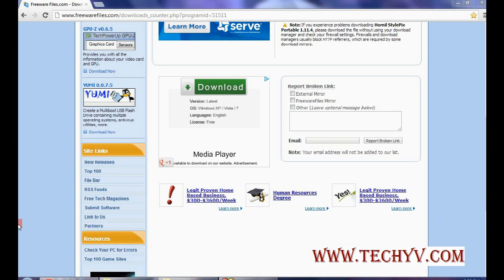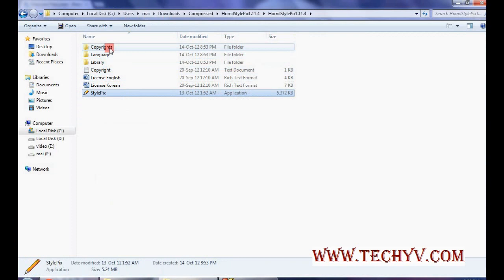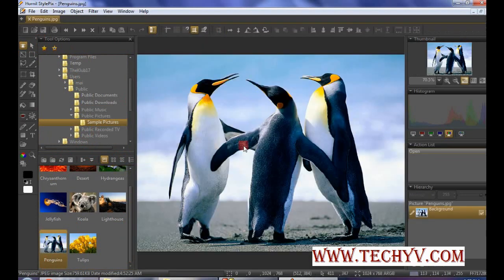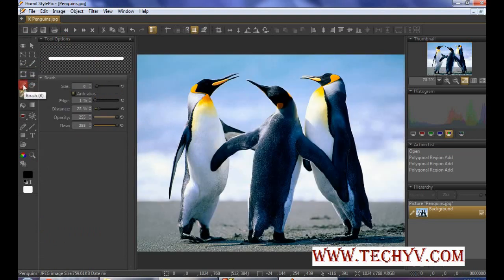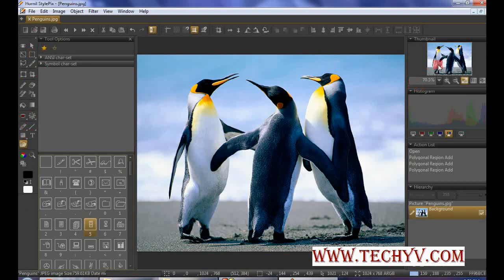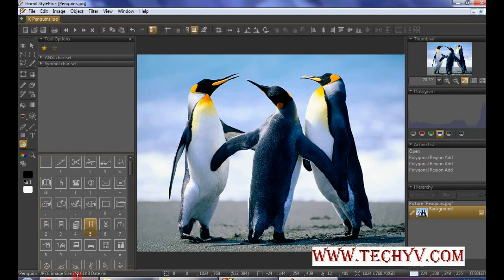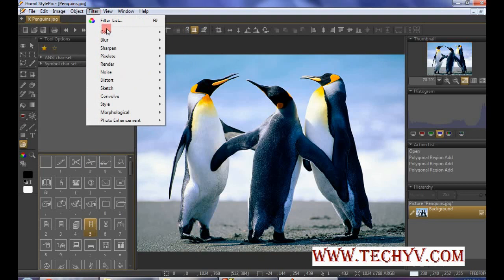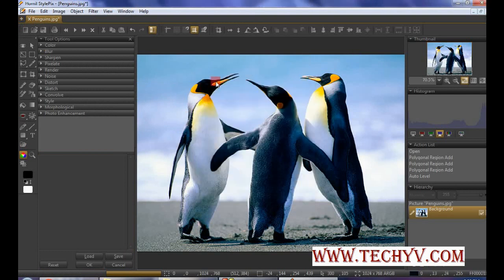Free photo editing software Stylepix Freeware - tutorial by TechyV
StylePix is a free photo editing software that has all features of raster graphics. It has a lightweight design and an effective user interface. This tool has features for both beginners and advanced users. It has a built image viewer as well as a batch processor.

The most used tools are: Crop tool, Measure tool, Practical filters, drawing tools and dynamic brush.